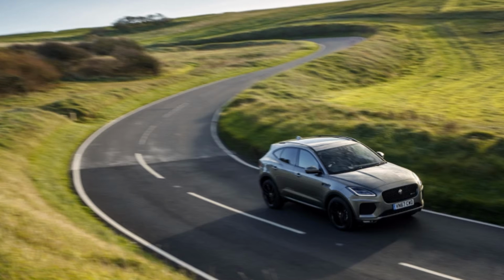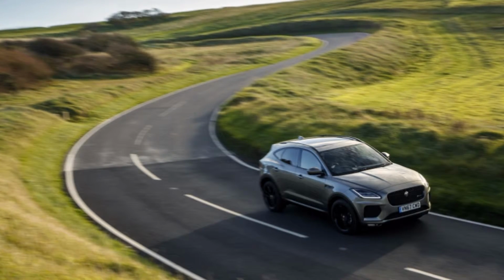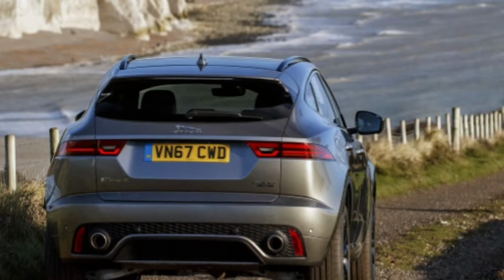2018 Jaguar E-Pace First Review, Watch Now!!!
2018 Jaguar E-Pace First Review, Watch Now!!!

The new compact Jaguar crossover is very much gasoline-fuelled. Confusion over the name clearly fooled a few launch attendees though, pre-drive discussion focused on whether it would have sufficient battery endurance to get us the 60 miles to lunch in Brighton, an iconic seaside resort on England's southern coast. Such are the priorities of jet-lagged roadtesters, the relief palpable when it was realised good ol' internal combustion power means a range of over 400 miles by the quoted EPA combined figure. And our fish 'n' chips wouldn't be going cold.

Automotive Choice gives you automotive news, Views and Reviews, shows you the latest range of cars, reveals you to choose a vehicle that is convenient for you and your family. we will upload the latest automotive news video every day at this Channel.